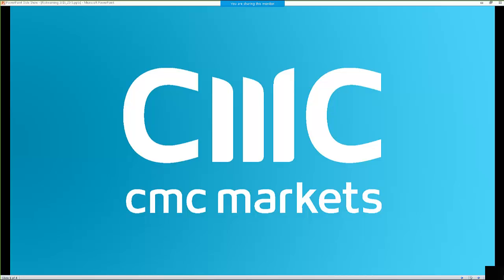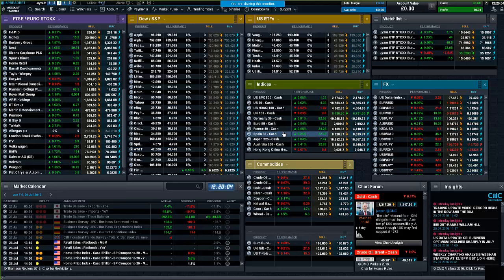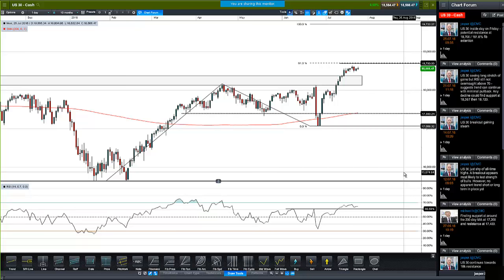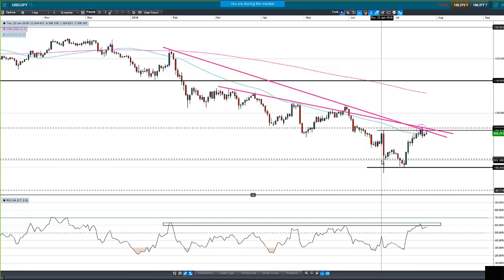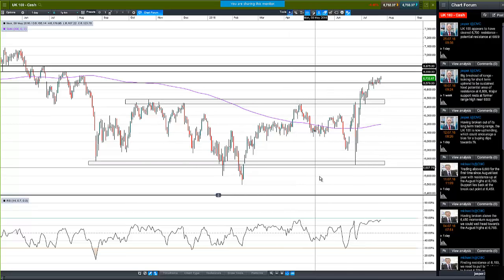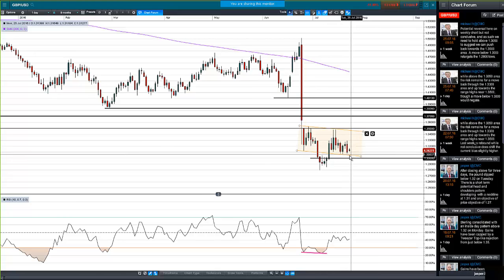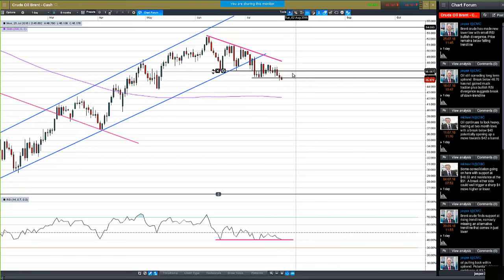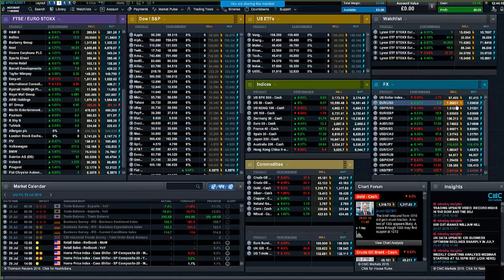Weekly Charting Analysis July 25th 2016